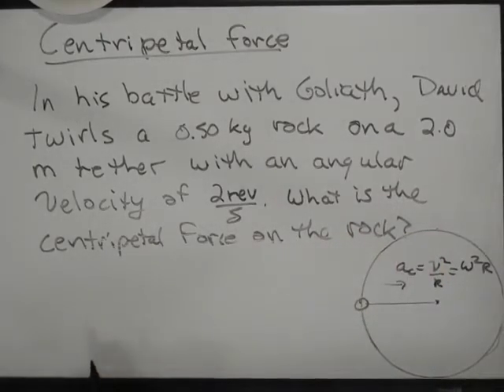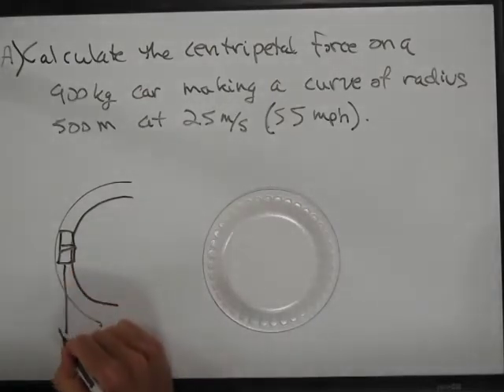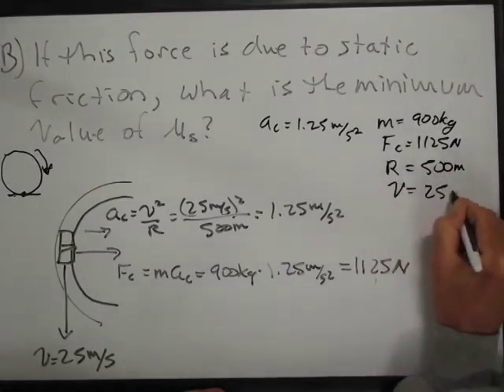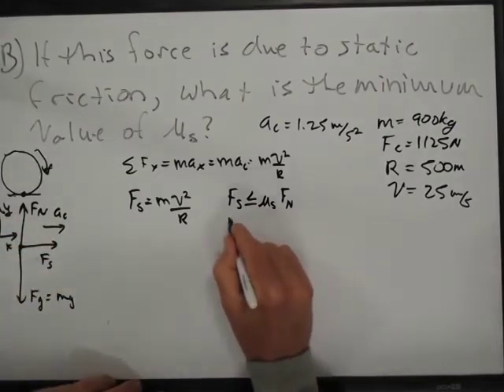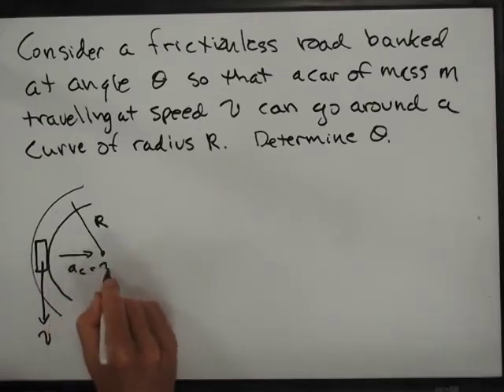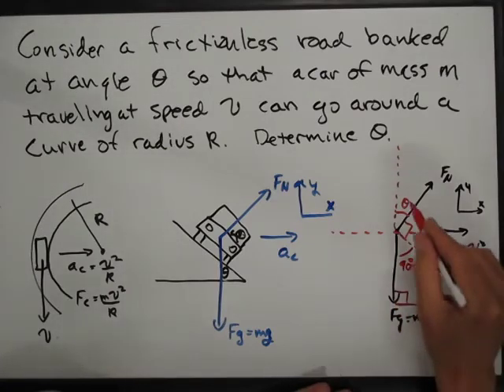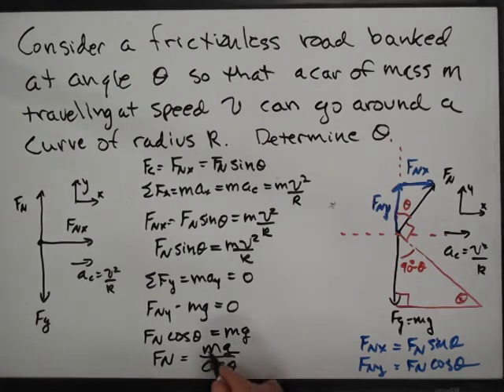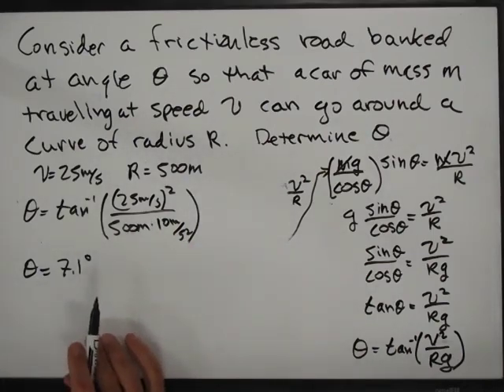Chapter 6 Uniform Circular Motion And Gravity Part 3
Centripetal Force and examples including cars on banked and unbanked curves